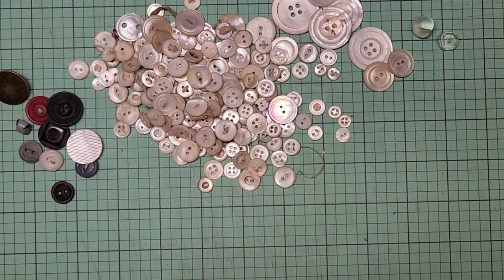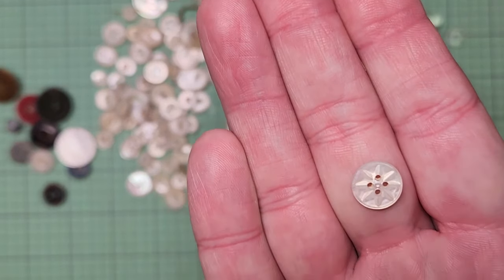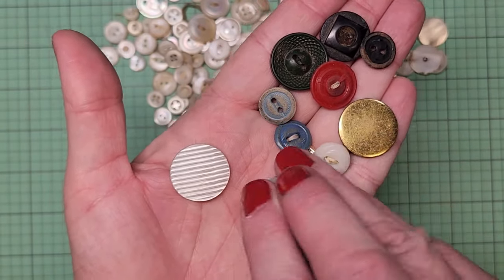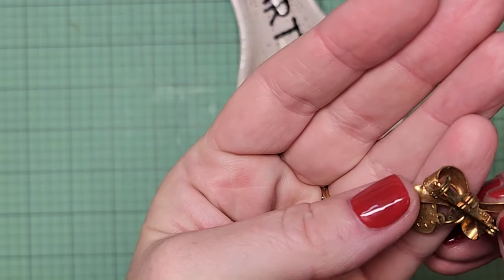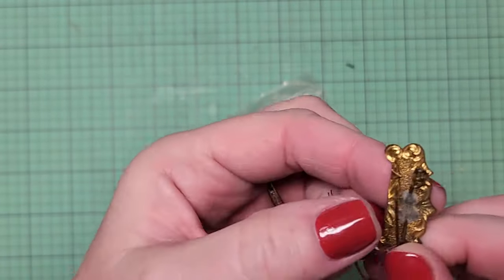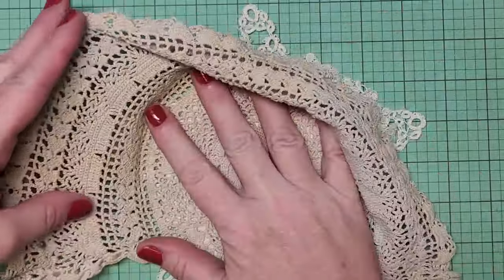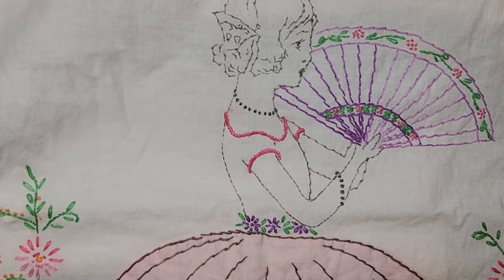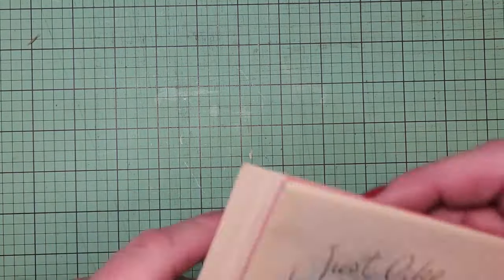Yard Sale Haul of Tiny Treasures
My Instagram name is : @wishesandweeds